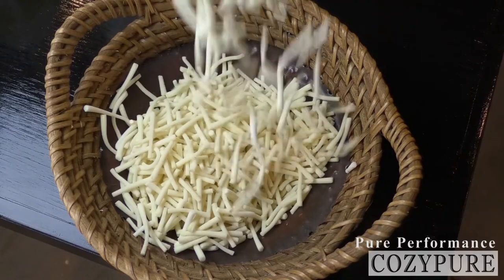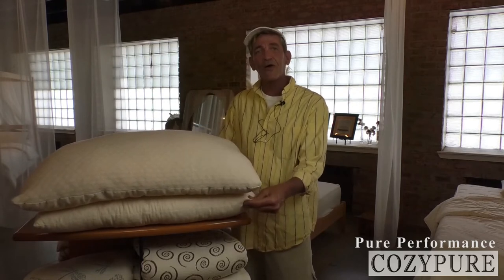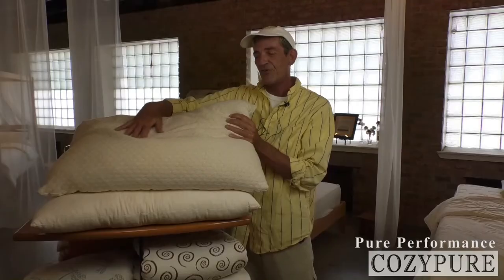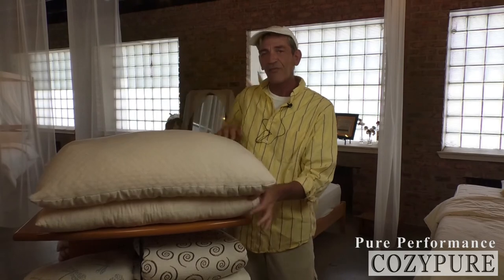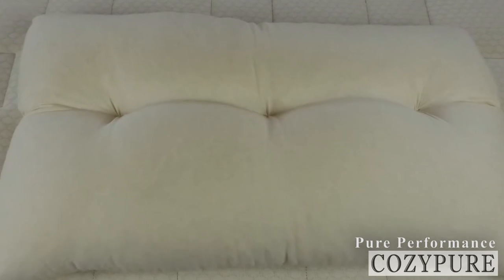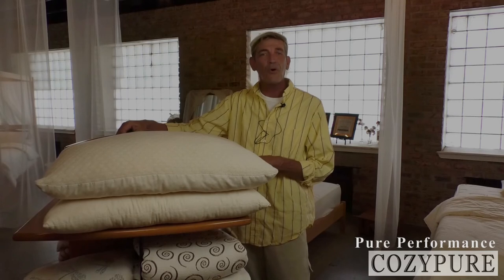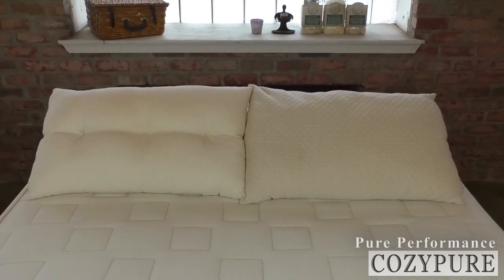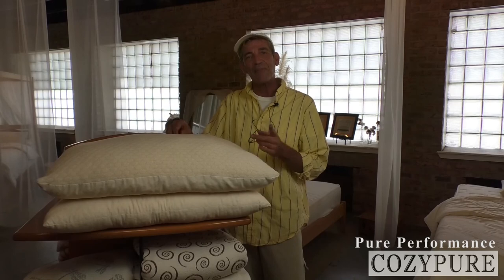CozyPure- Pure Performance Pillows